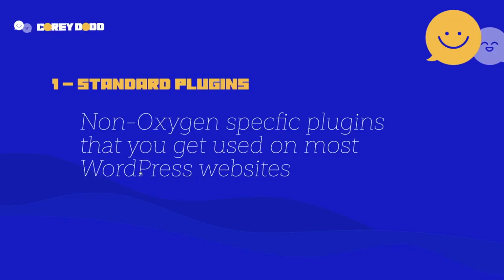1 3 What Plugins you need